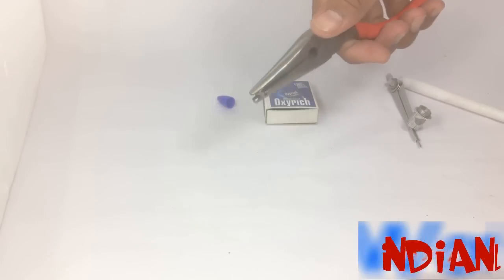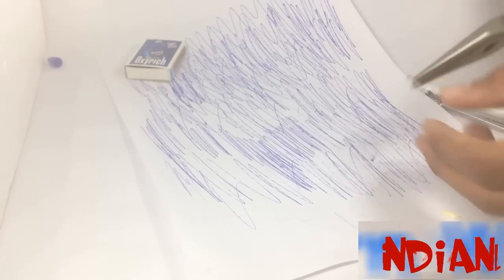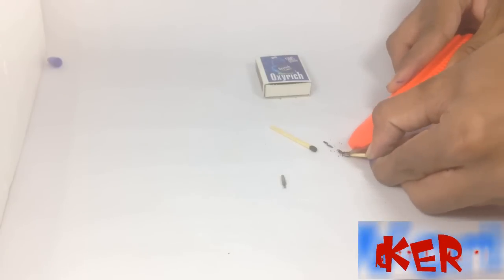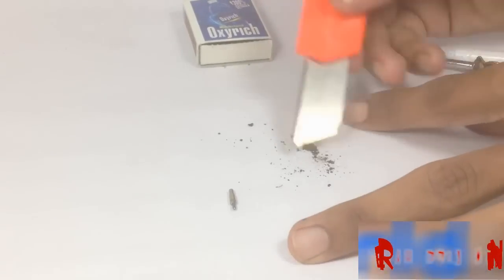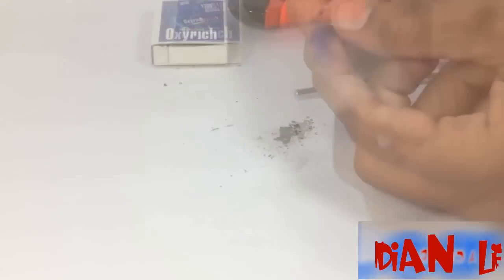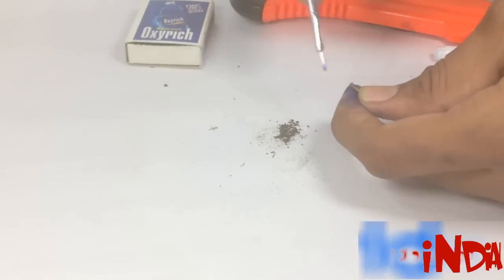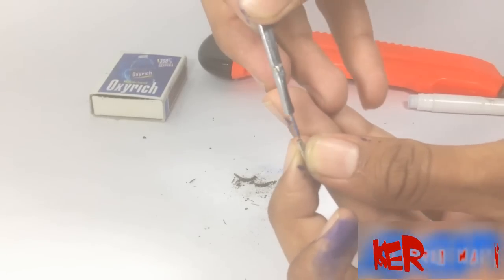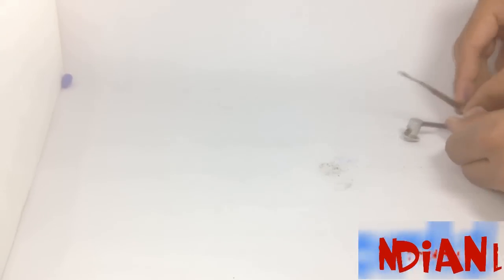How to make ROCKET LAUNCHER at home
Amazing rocket Which We can Make Easy at Home. Build mini rocket by your own with one pen point ,one rounder and matchbox.